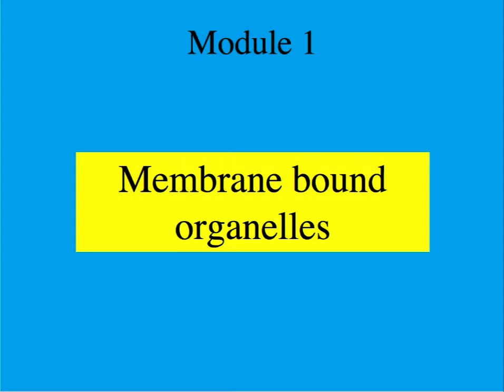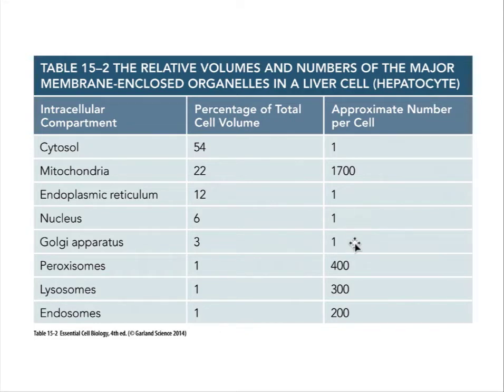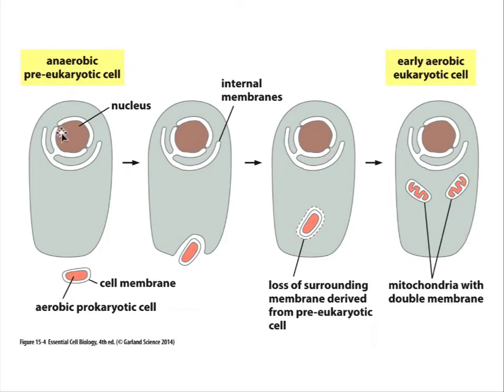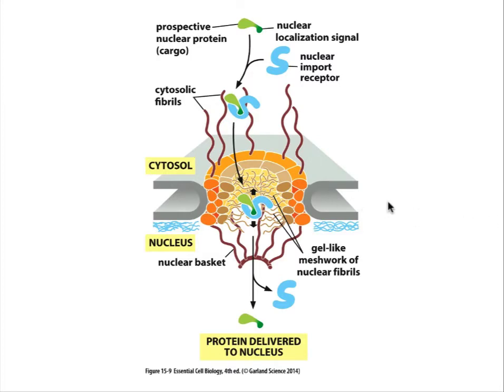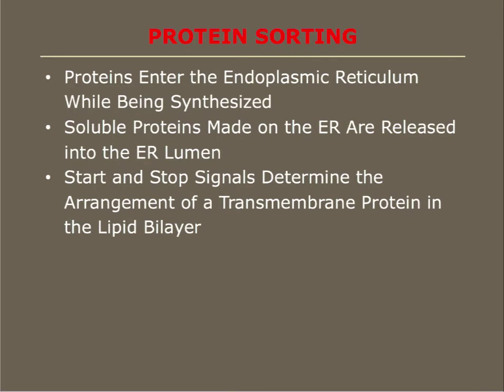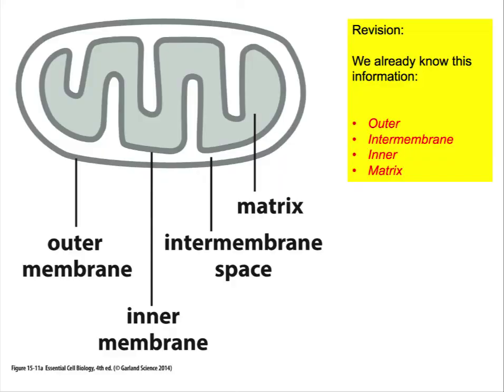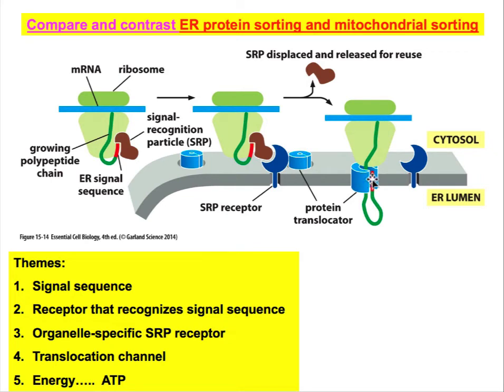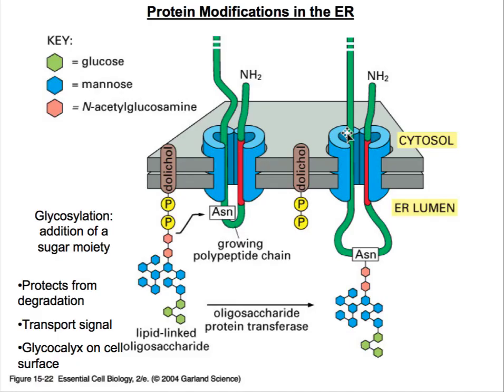Cell & Molecular Biology_Cellular_Compartments_Ch15 PartA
Intracellular Compartments and Protein Transport